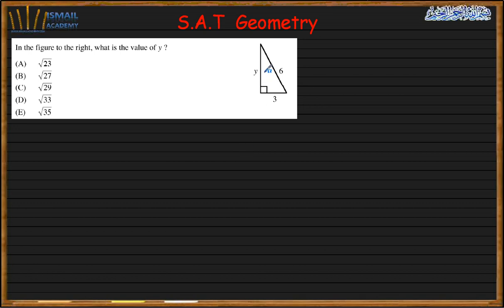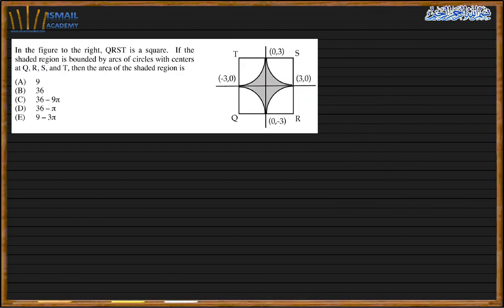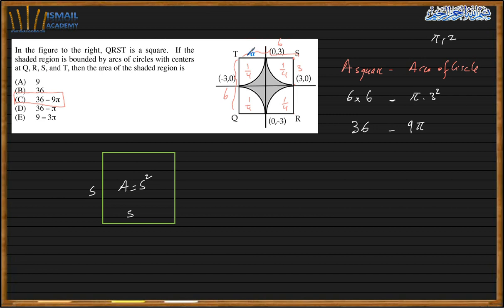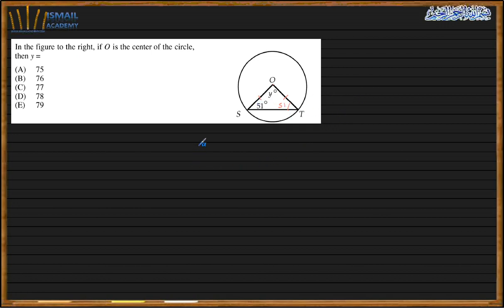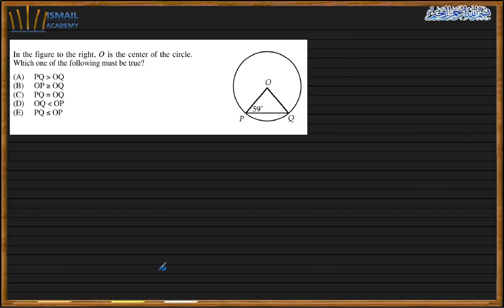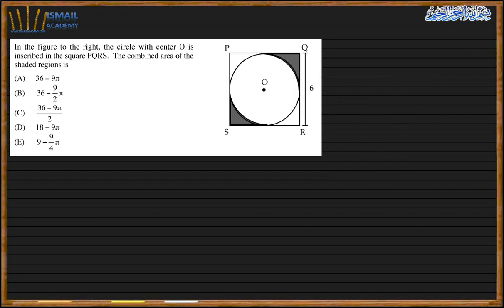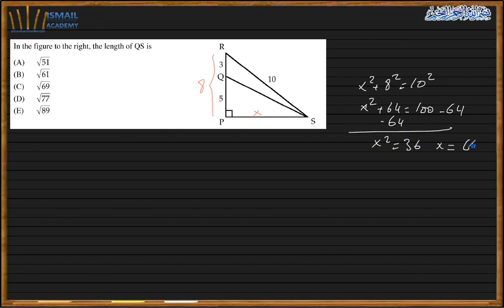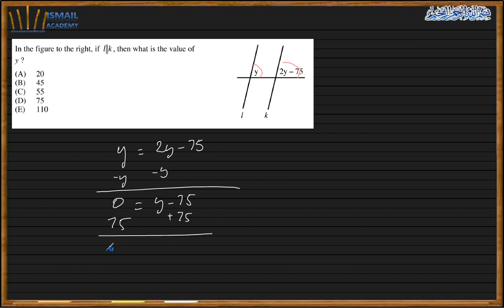SAT Practice 14 Geometry Part I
This video is about SAT Math Practice, it will show you how to solve any SAT math questions related with Geometry
Duration: 19:00